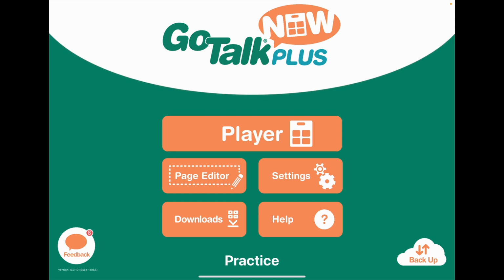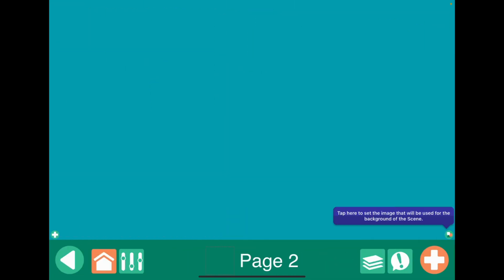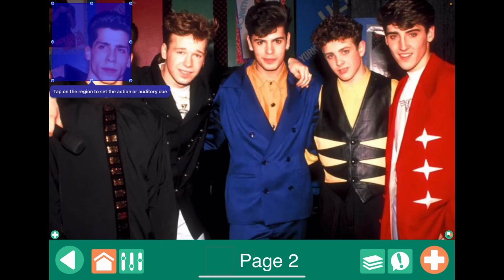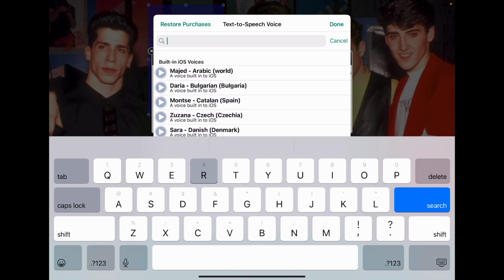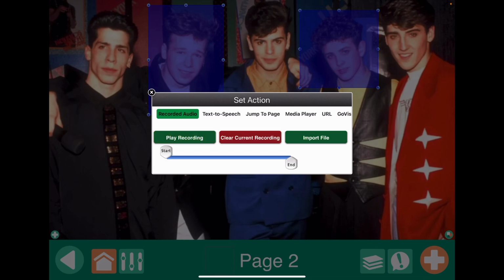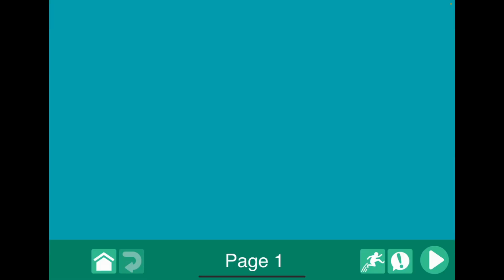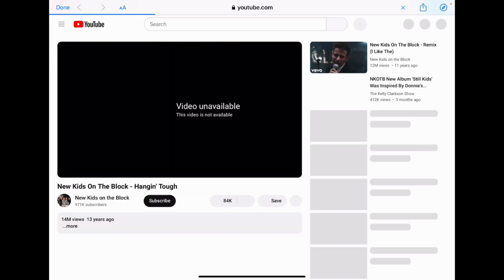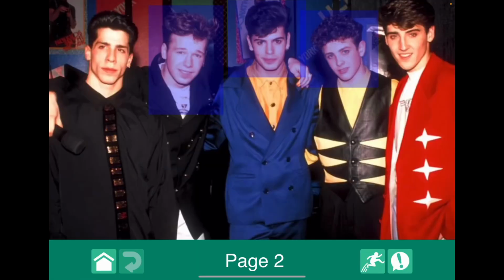Creating a Visual Scene on GoTalk Now